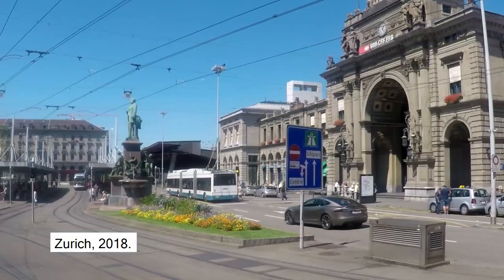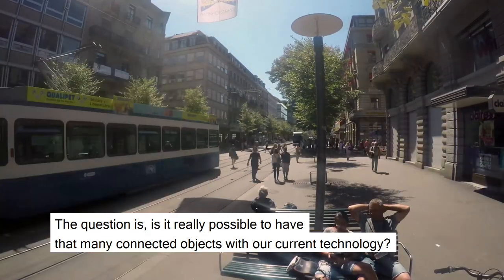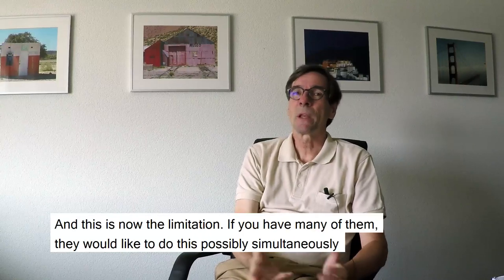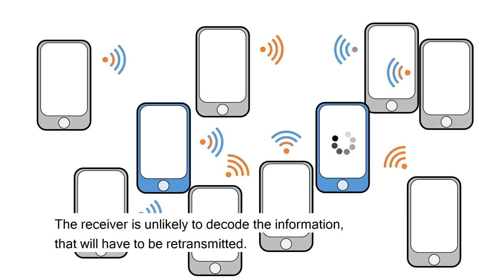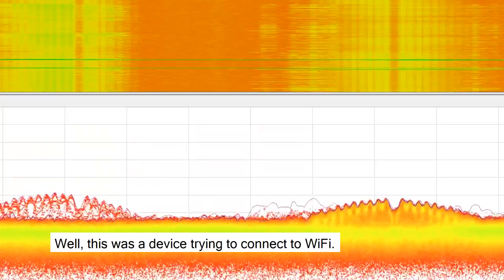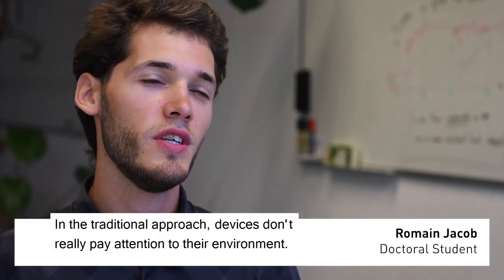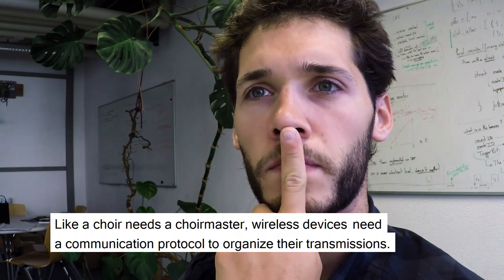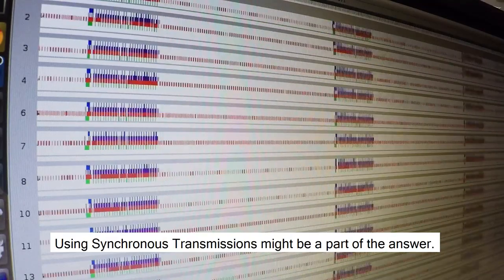Internet of Things - The "smart-everything" era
Romain Jacob, doctoral student at ETH Zurich, presents and explains some of the challenges in having more and more wireless connected devices. Ultimately, wireless communication will become unreliable (if not impossible), simply because there will be too many devices; a bit like traffic jam.

To prevent that researchers are investigating novel communication techniques, like 'Synchronous Transmissions'.